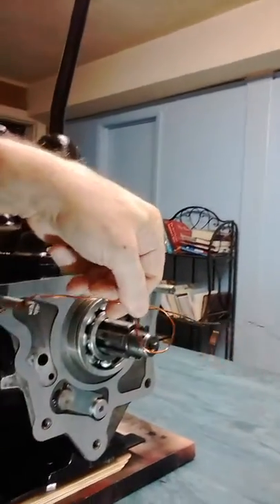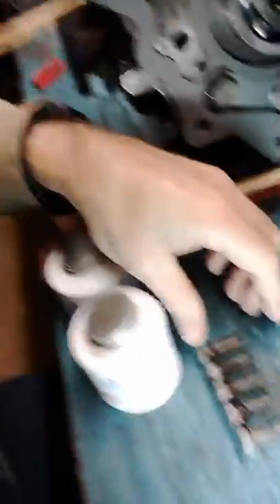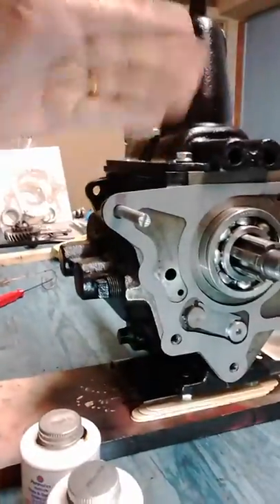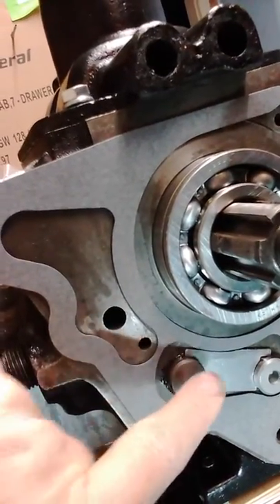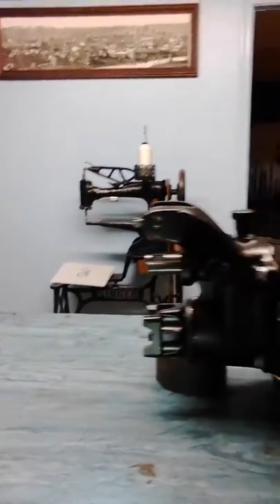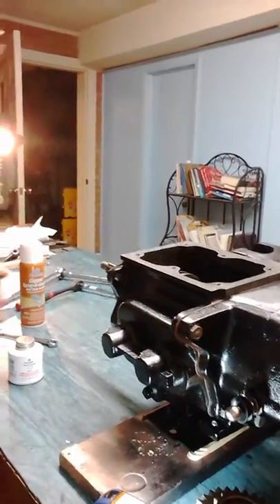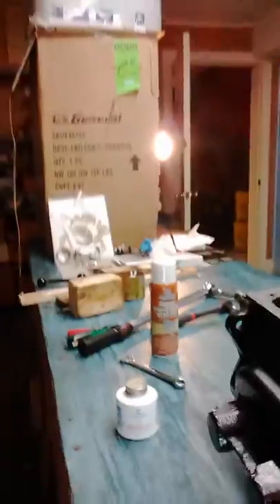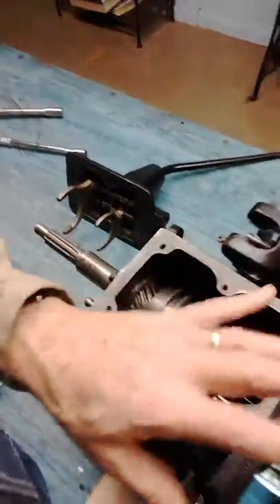TC PT 11 - mating the D18 transfer case to T90 transmission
Tips for assembling the D18 transfer case to the T90 transmission.